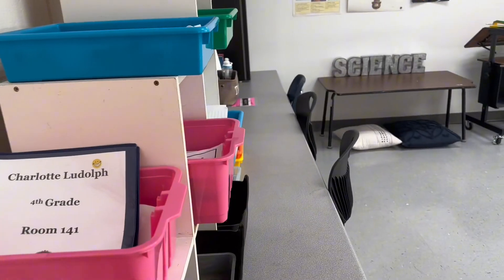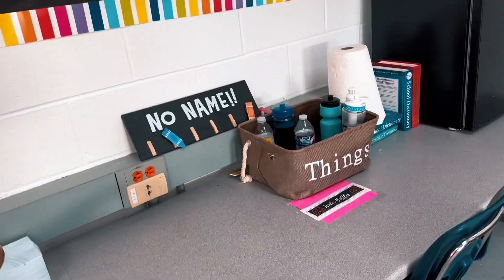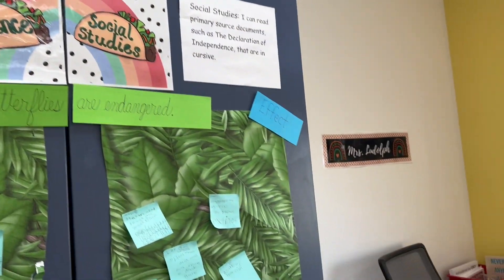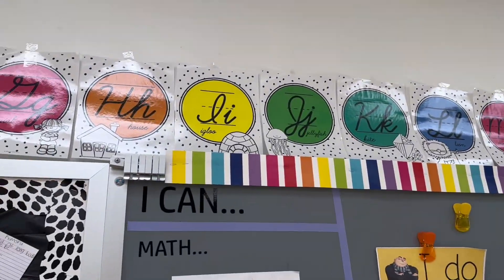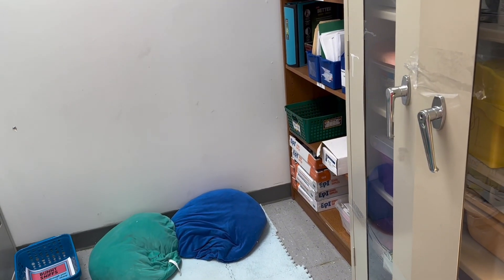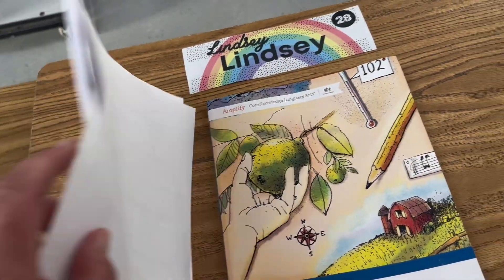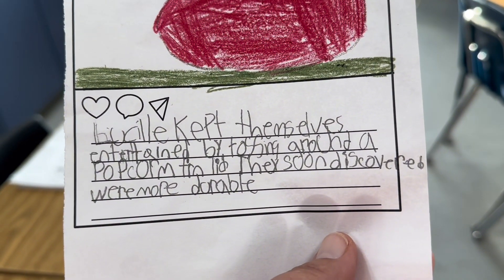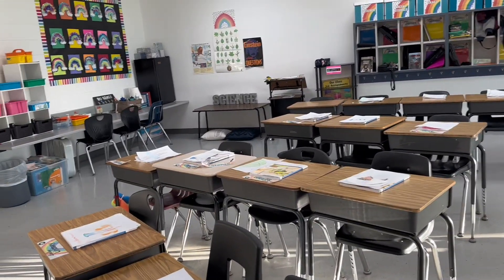My Classroom Tour: 4th Grade Teacher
Hey friends! Welcome to My Classroom Tour vlog.
If you’ve been following my classroom setup videos, this is the culmination of all of those long days of work! I love how it all turned out and I can’t wait to continue developing this as a safe and happy space for student learning.

Classroom Setup Videos Here…